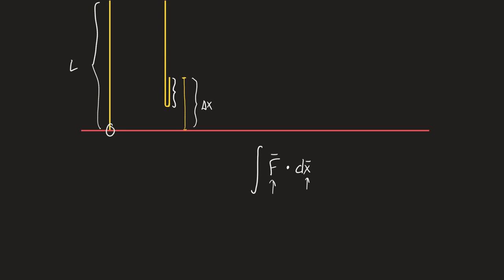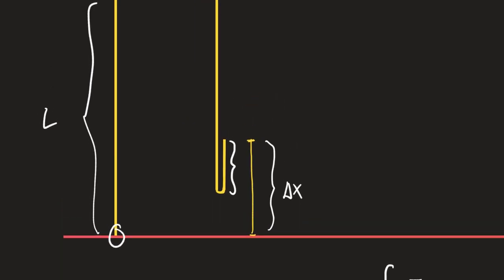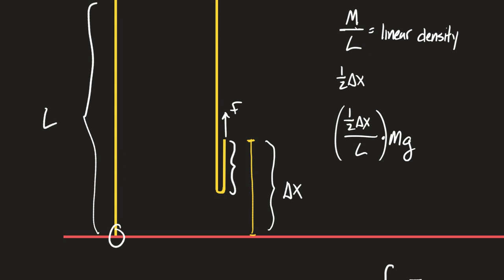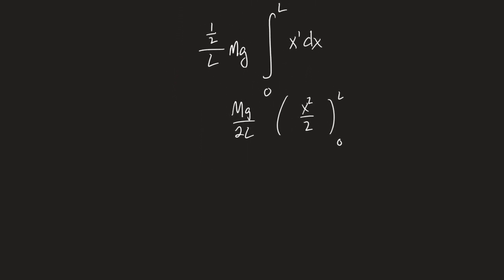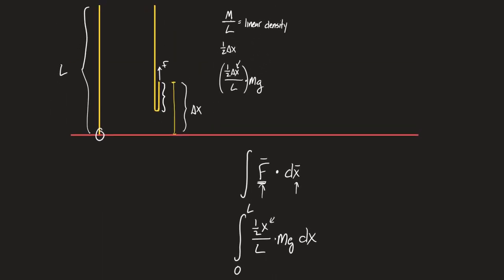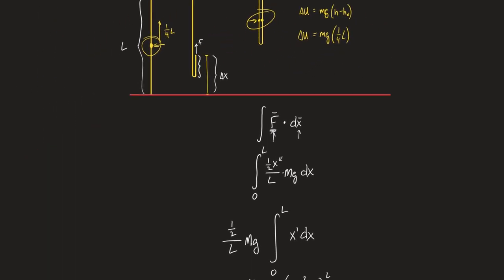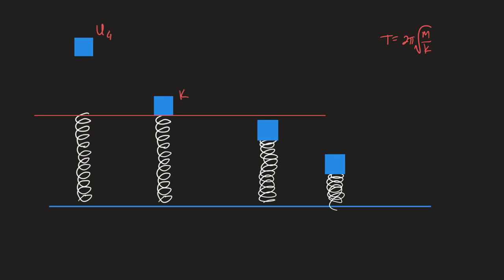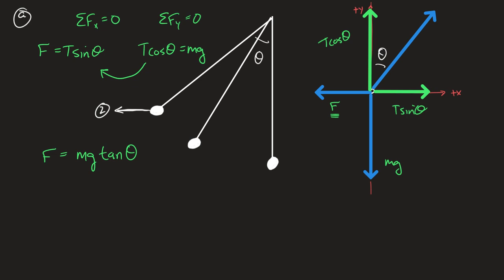Homework Review Mechanics Day 1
This is the notes from going over the homework packet. It's not perfect and there are some start and stop issues.